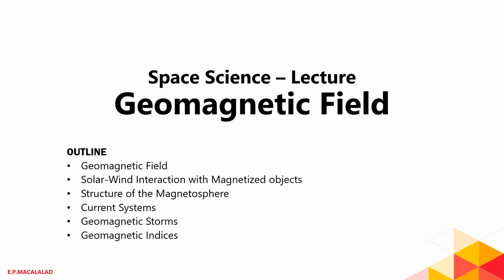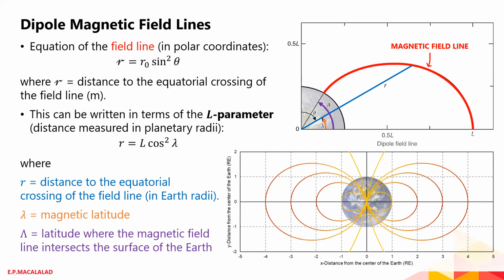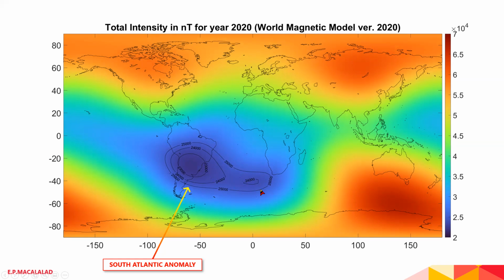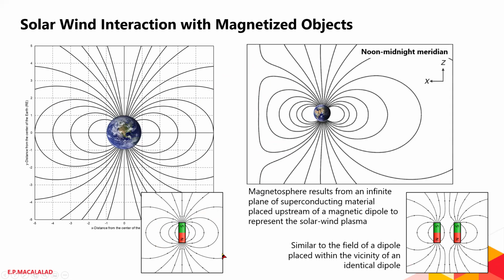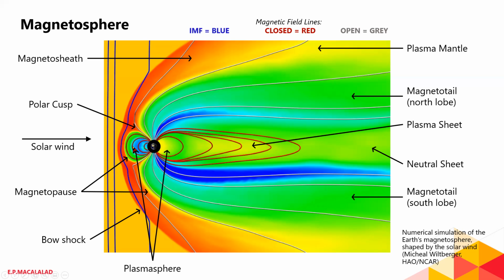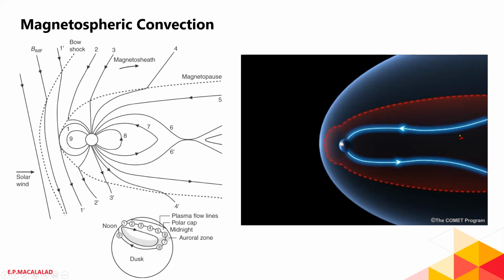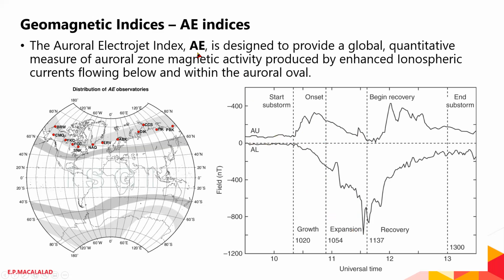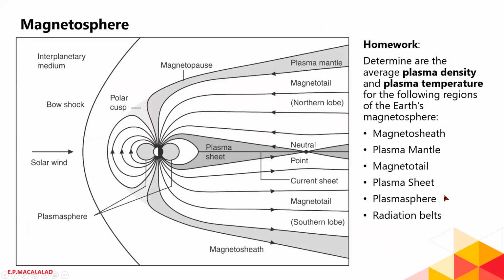Space Physics Lecture - Geomagnetic Field